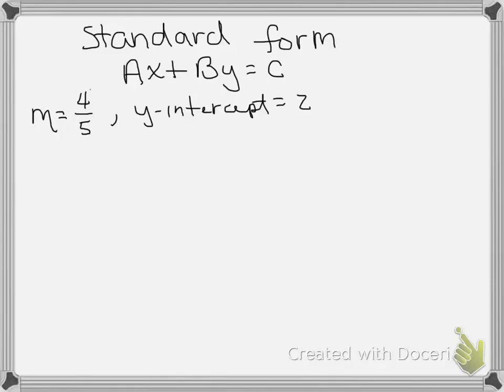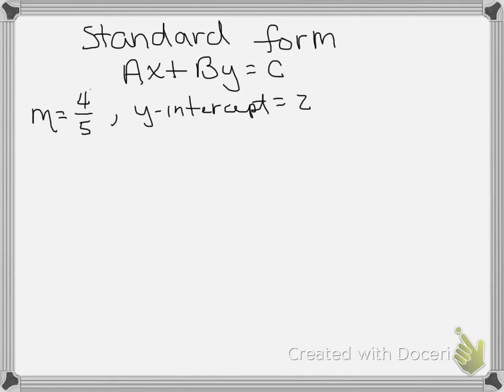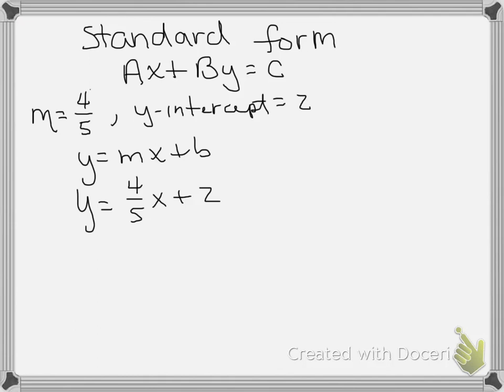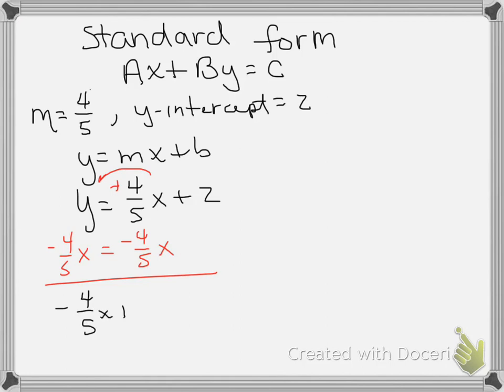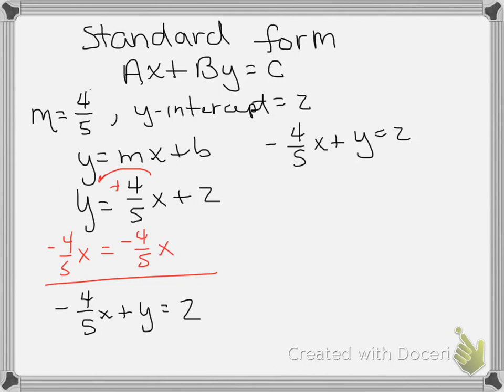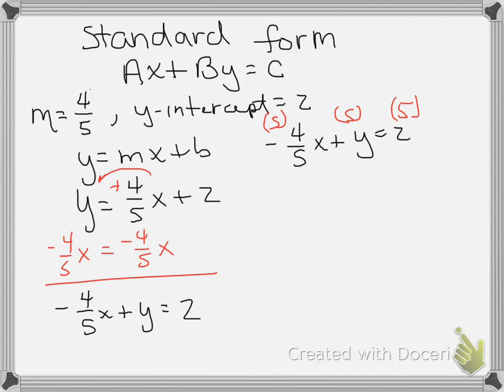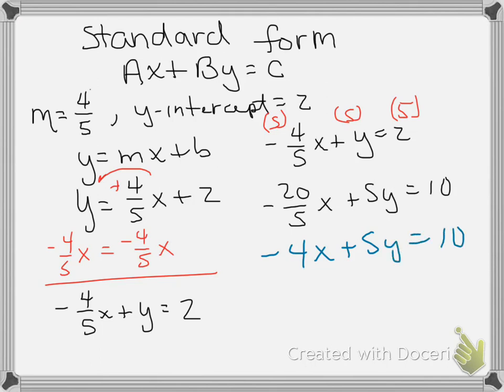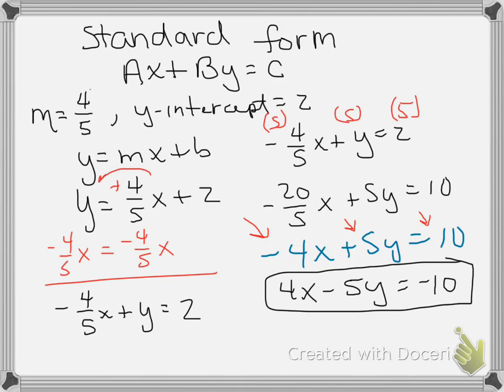standard form 2